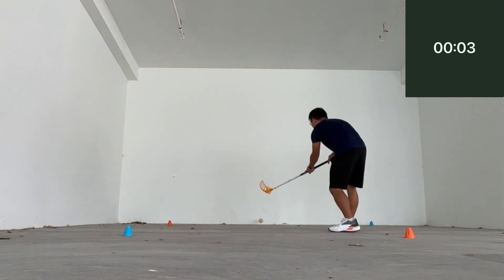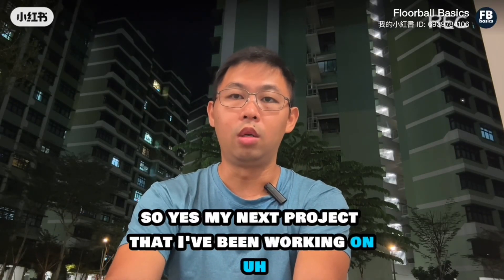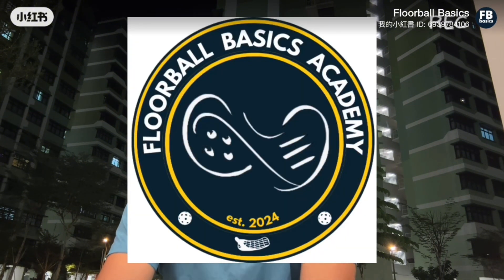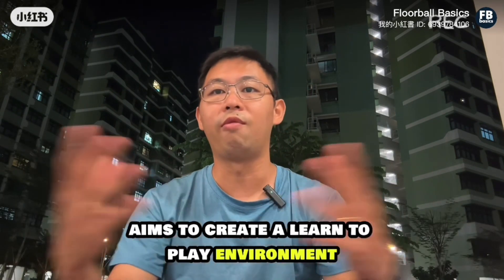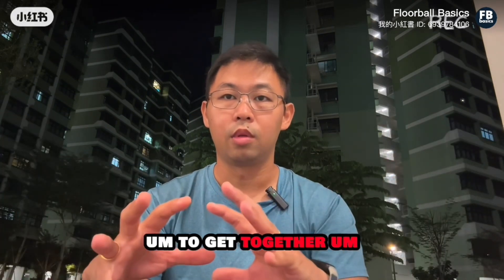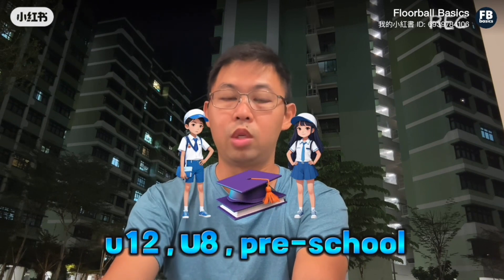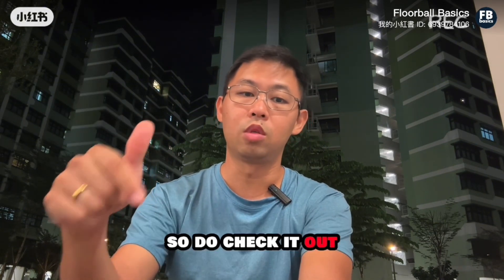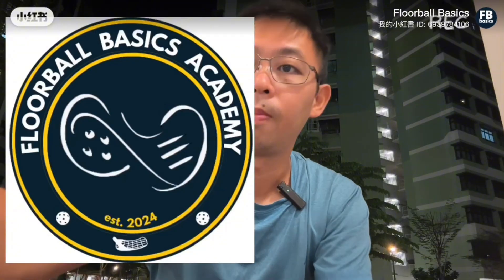Floorball Workout: Upper Body + Passing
These are IMPORTANT indicators for me to know that I could keep uploading more content for you to learn and enjoy.